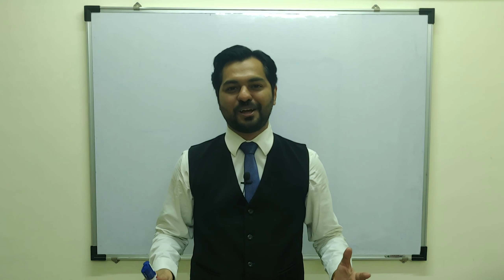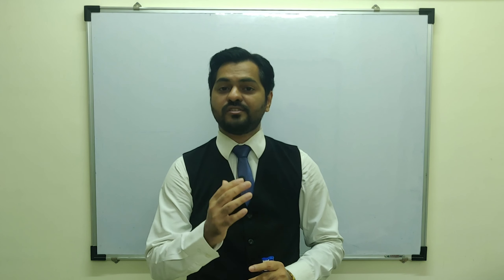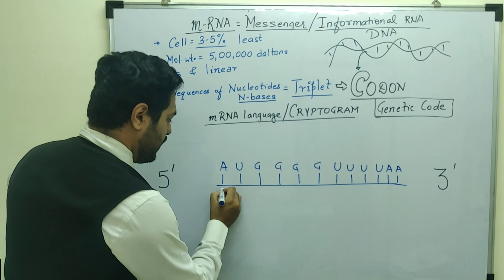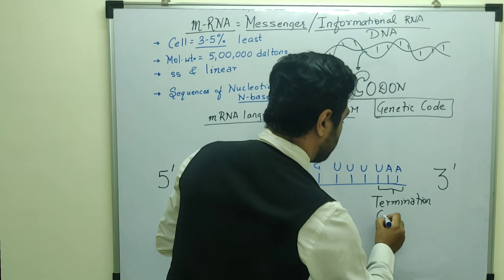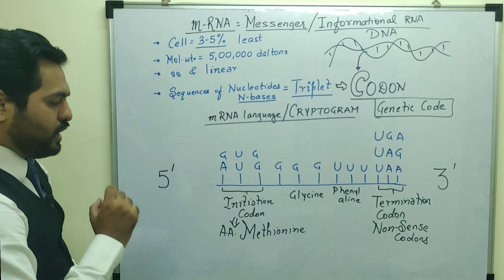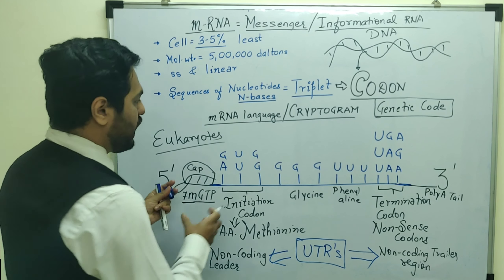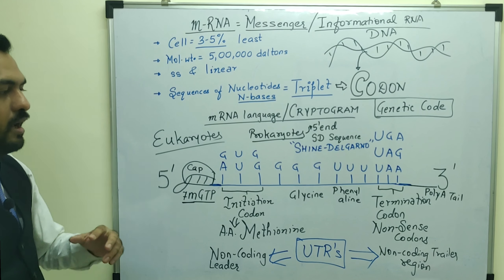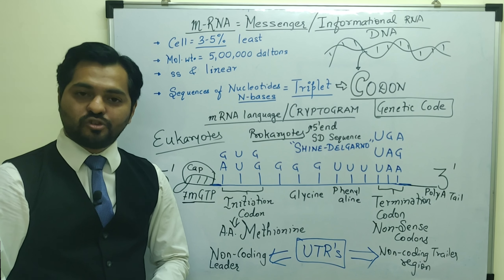Structure of mRNA | MESSENGER RNA | Molecular basis of Inheritance | RNA WORLD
Dipenism - Supports Dreams of All Medical Aspirants

In this Video, I've discussed Classification of RNA
Genetic & Non Genetic RNA
Detailed Discussion of Structure of m-RNA i.e. MESSENGER RNA

Enjoy the Process of Learning with DIPENISM ✌🏻

Dipenism Rocks ✌🏻✌🏻✌🏻

Lots of Good wishes to all my Future Doctors and